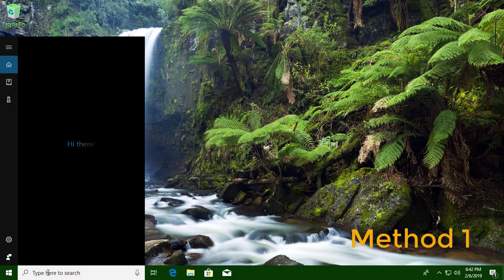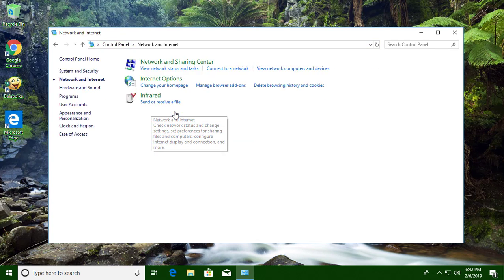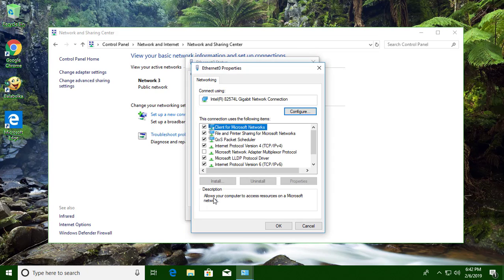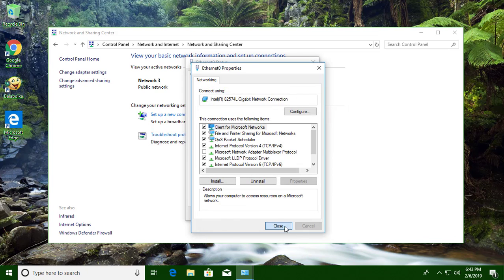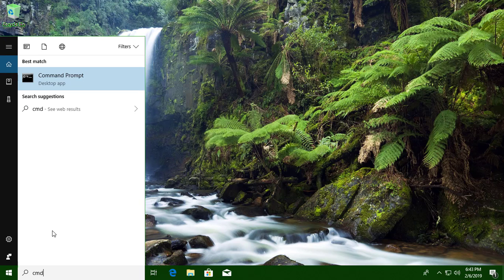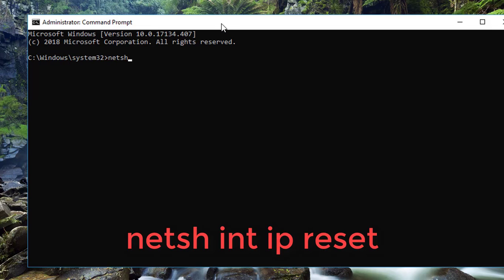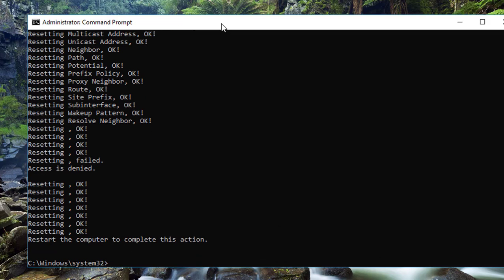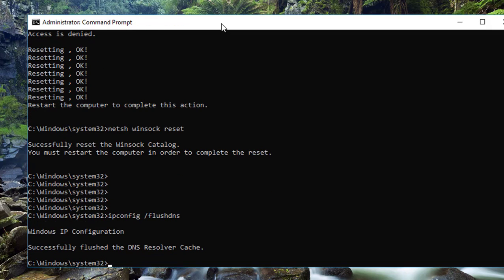Apex Legends - FIX Connection To Server Timed Out || Unable to Connect to EA Servers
This Tutorial helps to Apex Legends - FIX Connection To Server Timed Out || Unable to Connect to EA Servers